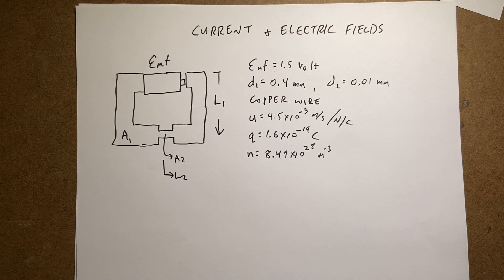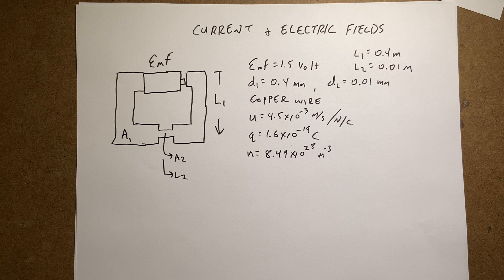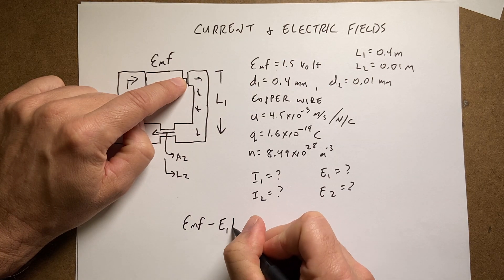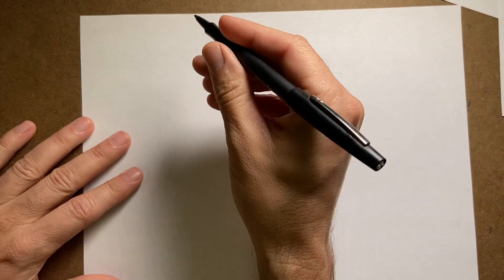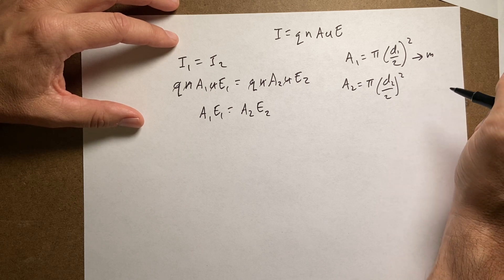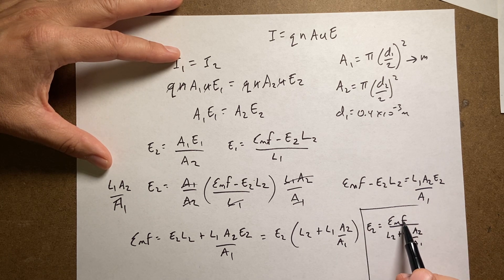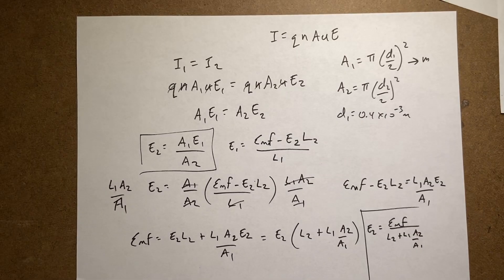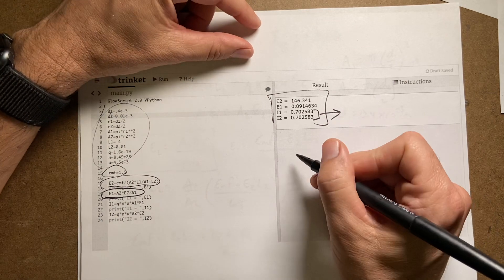Finding the electric field and electric current in a simple circuit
Physics Explained
Chapter 3: Electric Circuits

In this video: A thick wire and a thin wire are connected to a battery.  What is the value of the electric current and electric field?